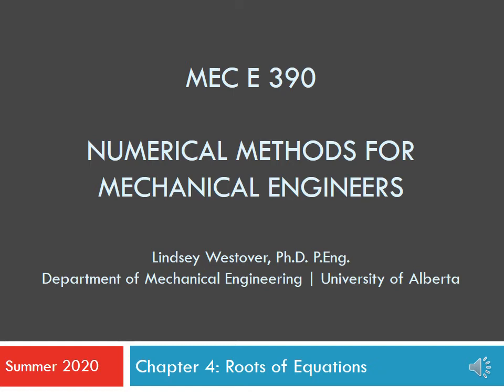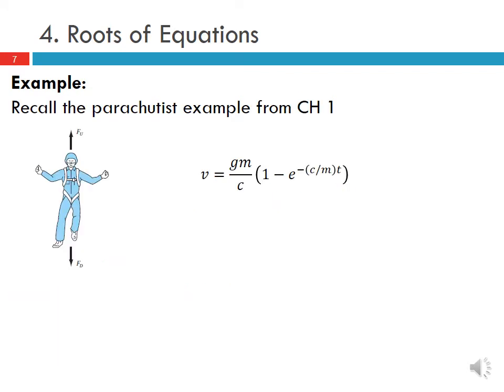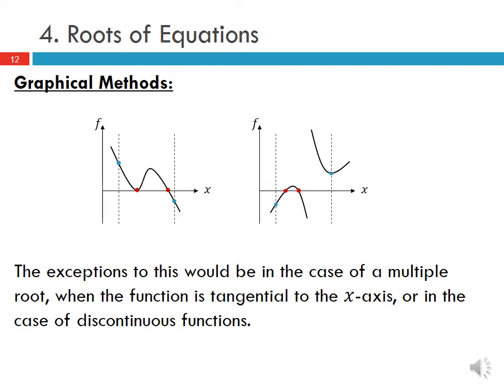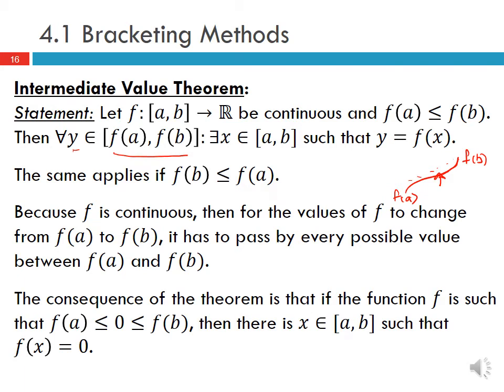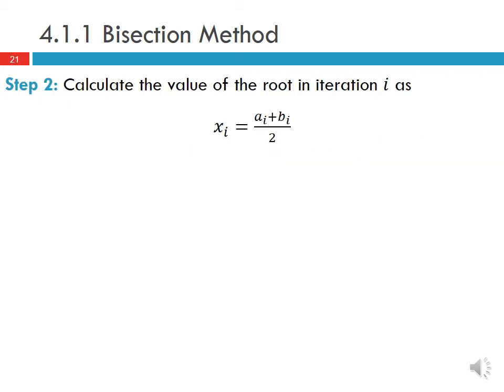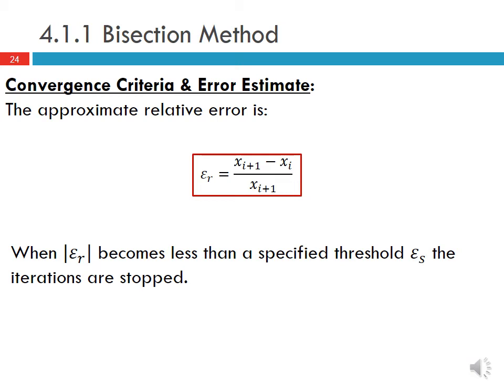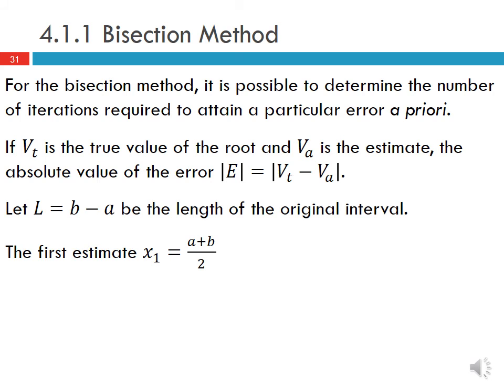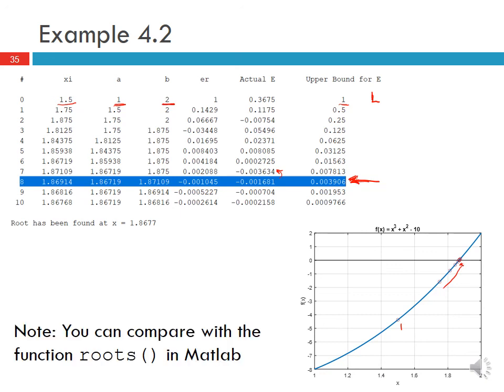Chapter 4: Finding Roots of Equations (Part 1 - Bisection Method)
Introduction to finding roots of equations. Topics include an introduction to bracketing methods with a focus on the Bisection Method.